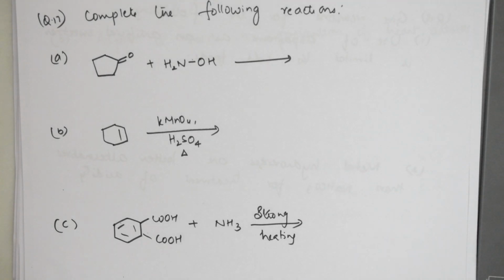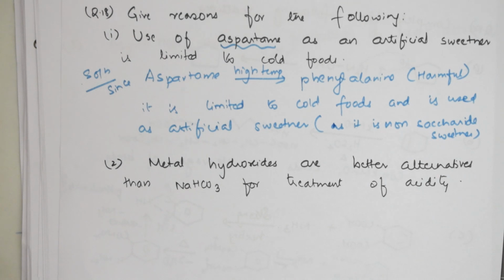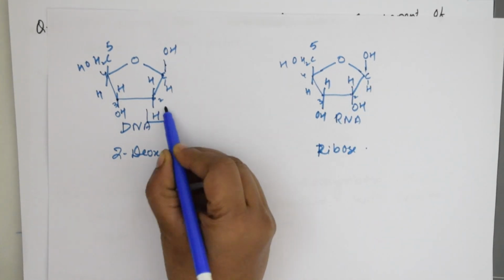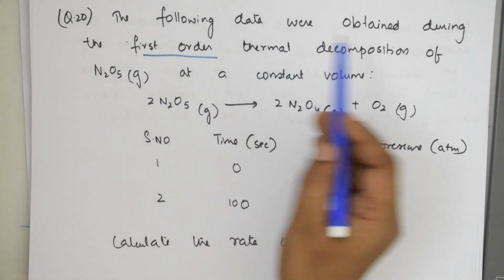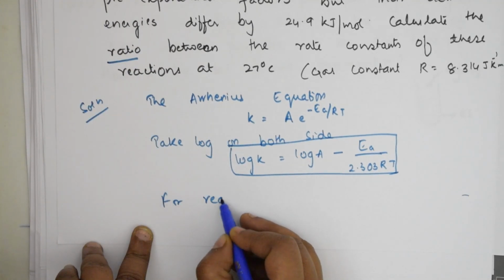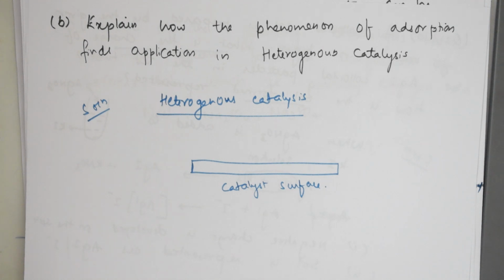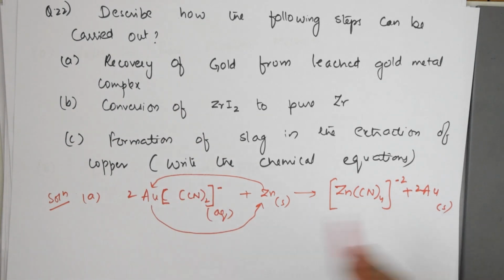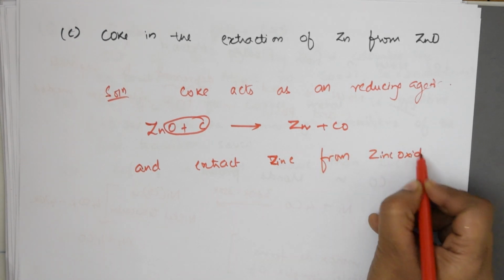🔥🔥 Sample Board paper solved CBSE CHEMISTRY | Section -C 2019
More than 1500 videos  were uploaded. You can Search any topic in my 'World of Chemistry - class 11 and 12' channel. More than 1500 videos  were uploaded. You can Search any topic in my 'World of Chemistry - class 11 and 12' channel.

SOLID STATE

 HALOALKANES & HALOARENES

 BIOMOLECULES

 CHEMICAL BONDING

Chemical Kinetics

Amines

Solutions